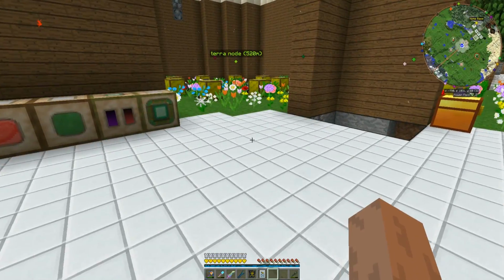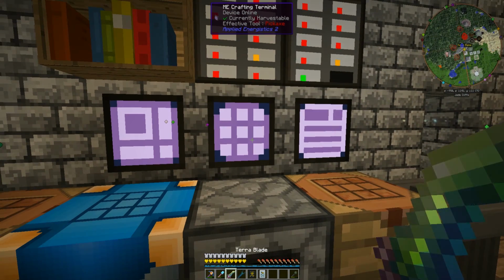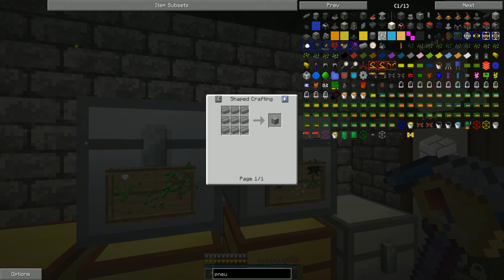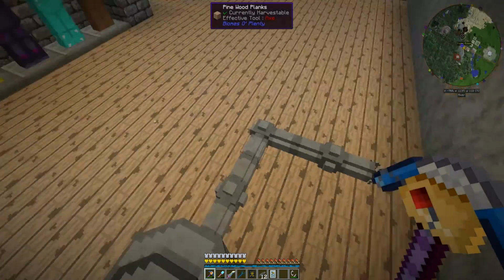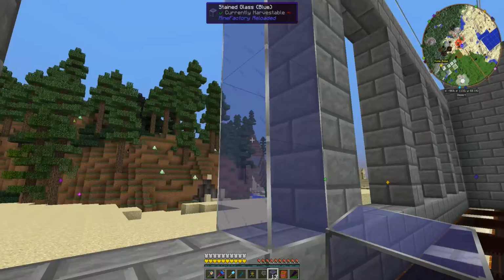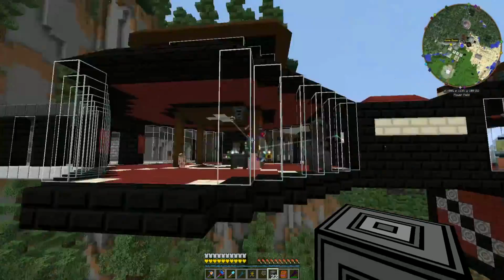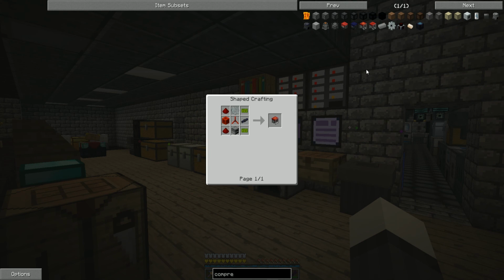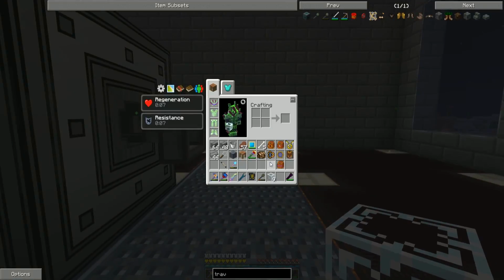Under Pressure | FTB S02E88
Welcome back to Feed The Beast! I'm going to take a break from bees today and instead focus on a new mod for us to play with.